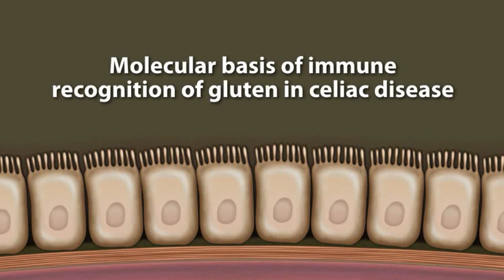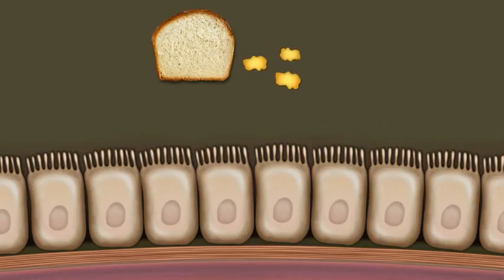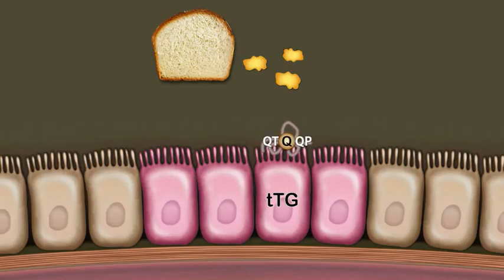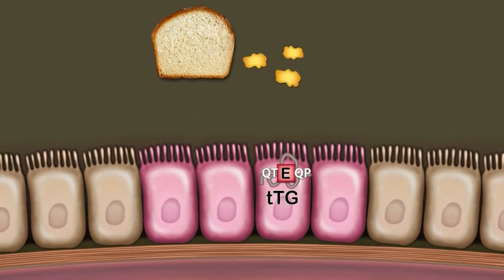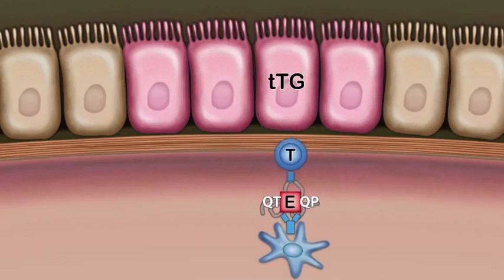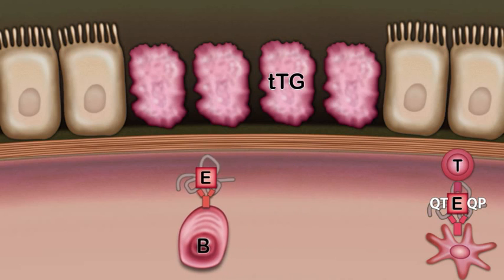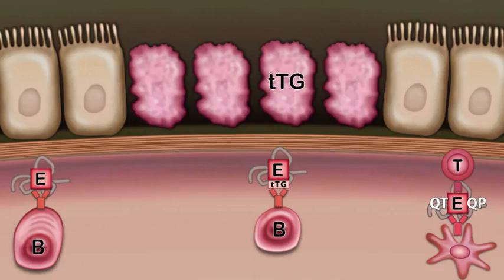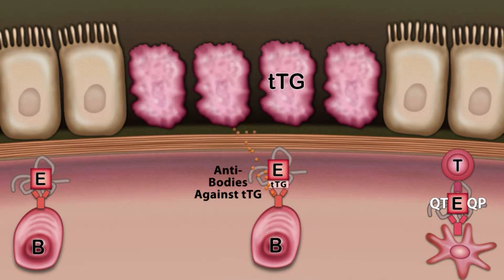ImmusanT Immune Recognition of Gluten